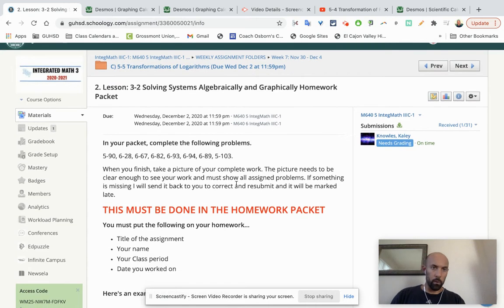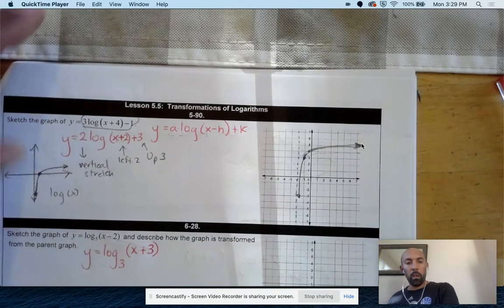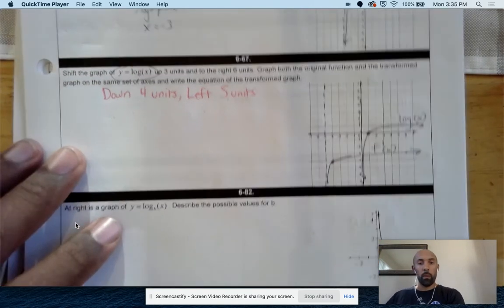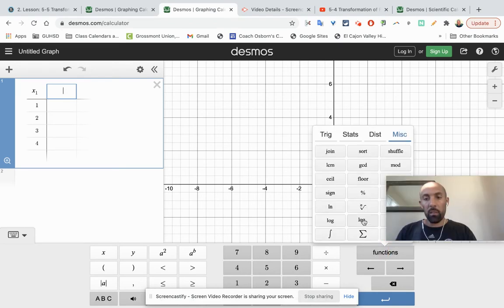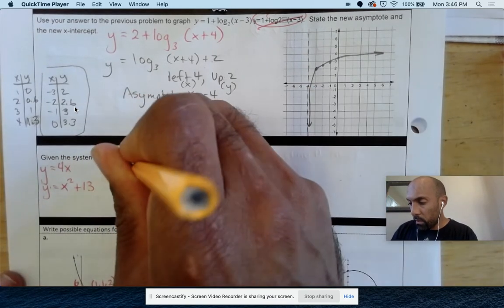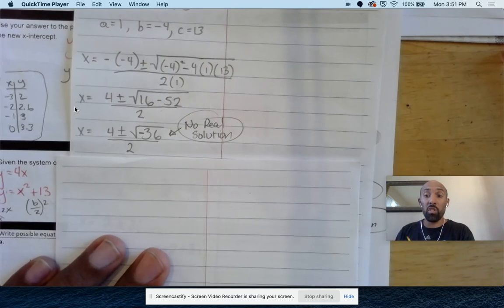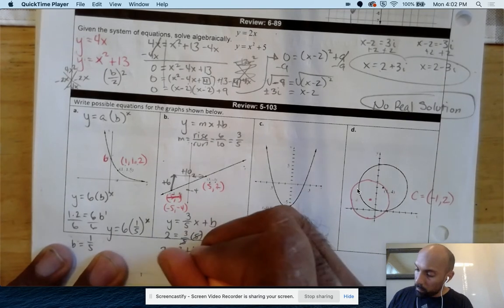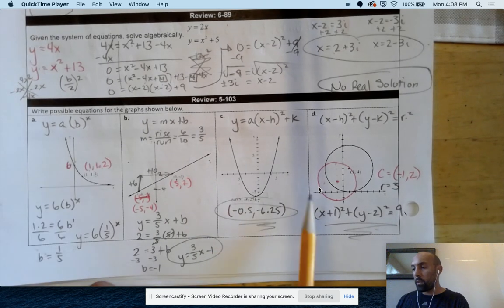5-5 Transformation of Logarithms Homework Help